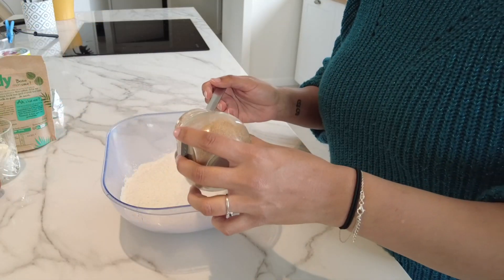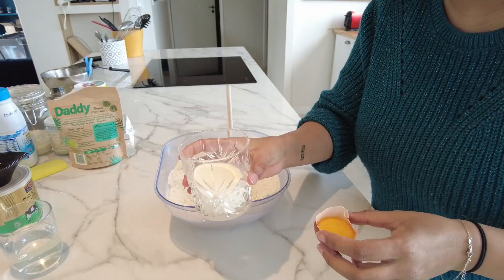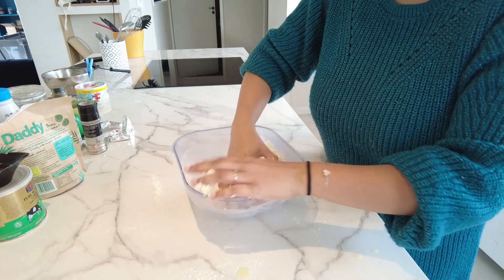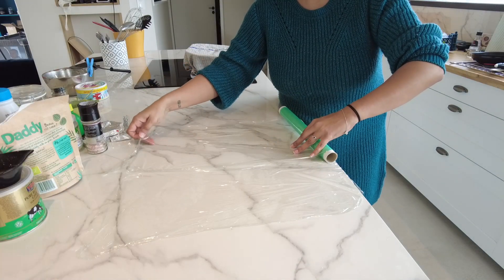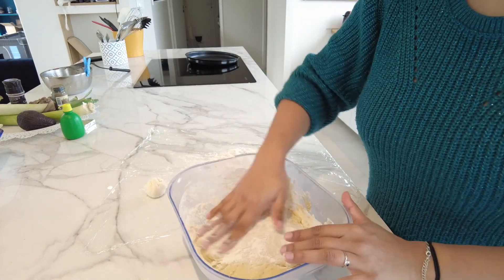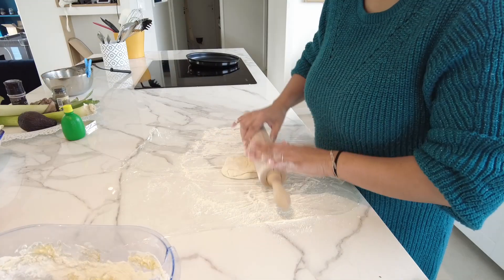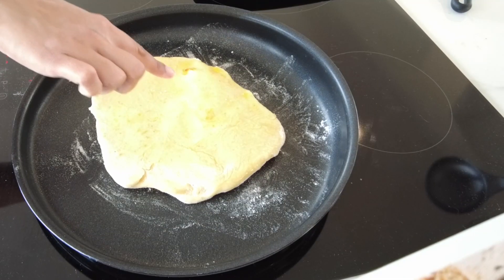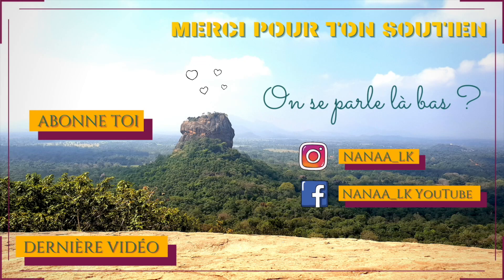RECETTE FACILE CHEESE NAANS ( Naans au fromage )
Yo tout le monde !
La voici la tant réclamée ! Ma recette de cheese naans (pains sri lankais ;) , pains indiens) tu peux les faire plus ou moins épais (plus épais si tu veux les farcir comme un pain kebab, plus fin si tu souhaites saucer avec !

La recette est inratable, à toi de doser en fonction de tes ingrédients au fur & à mesure si tu vois qu'il faut rajouter de la farine fais le ;) C'est pour ça que je te donne ma base d'ingrédients (& mes astuces) ensuite à toi de jouer !

Ingrédients pour 5 gros naans (tu peux en faire beaucoup de tout petits aussi)
- 400 G de farine
- 1cu à soupe d'épices CARVI (facultatif)
- 1 sachet de levure chimique (la boulangère elle donne un goût pas bon je trouve, mais à ta guise)
- 1 pincée de sel
- 1 cu à café de sucre
- 1 yaourt nature non sucré
- 3 cu à soupe d'huile de tournesol
- 15cl d'eau (1/2 verre)
- 1/2 verre de lait tiède
- 1 jaune d'oeuf
- 1 cu à soupe de ghee fondu (ou beurre t'embêtes pas à acheter exprès)
- & évidemment des portions de vache qui rit (1 par naan, 2 si t'es gourmand(e) comme nous, allez laisse toi tenter mets-en 2)

J'suis pas cuisto hein, j'ai eu plusieurs recettes de cheese naans qui m'ont été donnée maiiis j'ai enfin trouvé ma recette parfaite. T'en as bien de la chance... En guise de remerciement prouve moi que tes naans sont dignes de ce nom & identifie moi sur ta story instagram

Musique : "Sapajou - The Universe Needs You" is under a Creative Commons (CC-BY 3.0) license